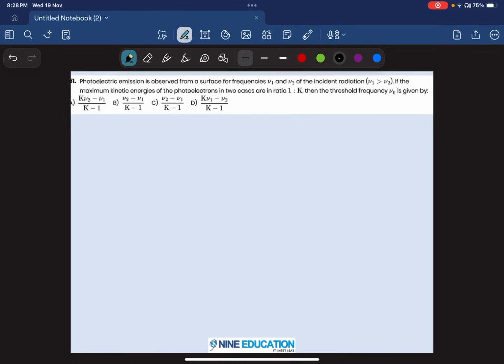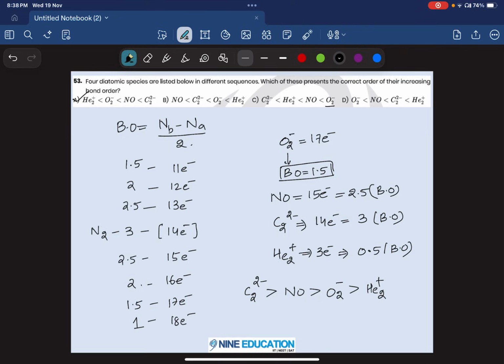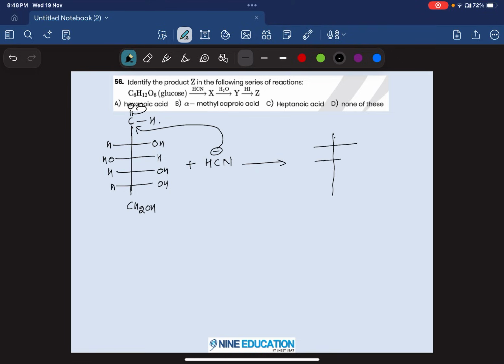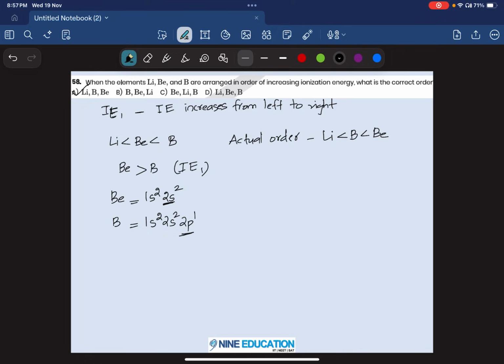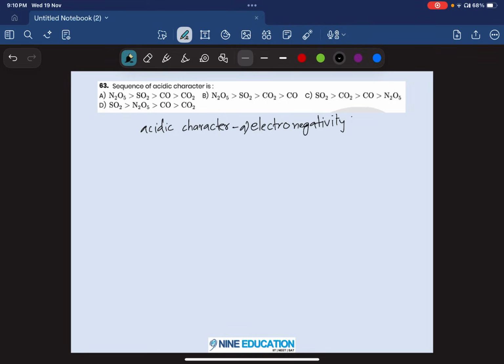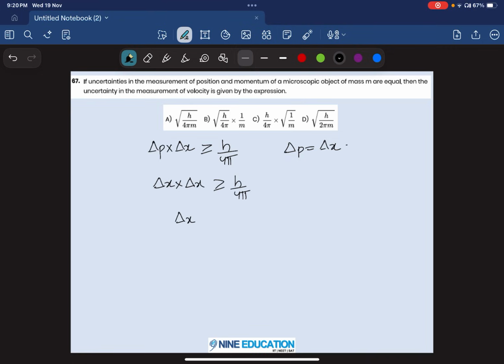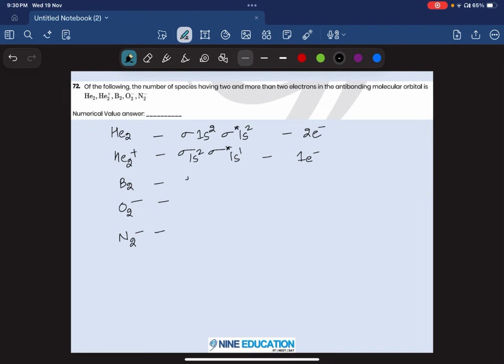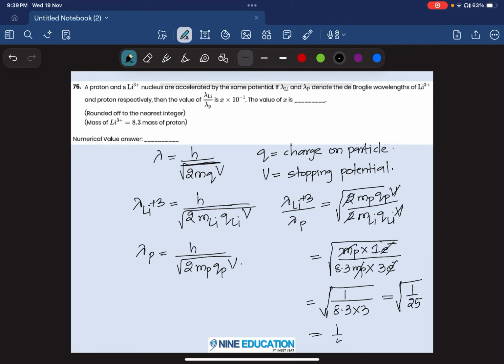Paper Discussion Session | (2026) JEE Main Part Test 14 (CHEMISTRY)